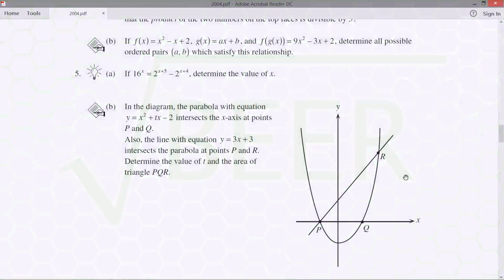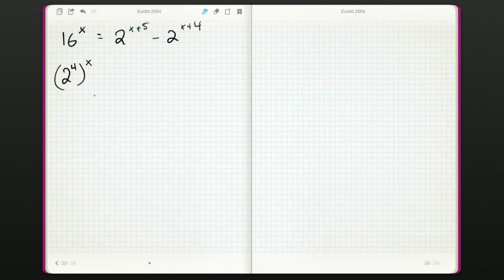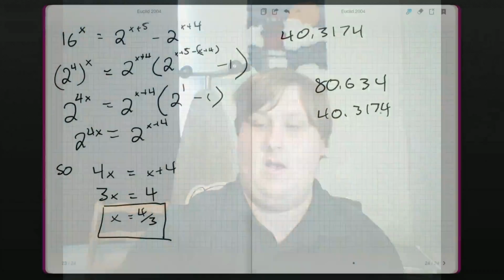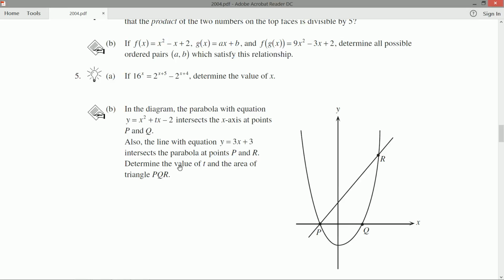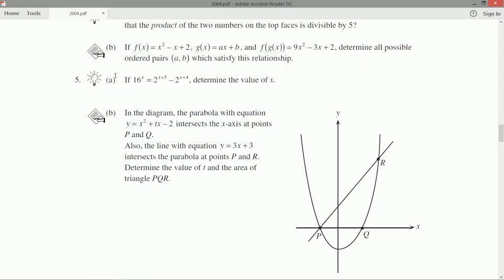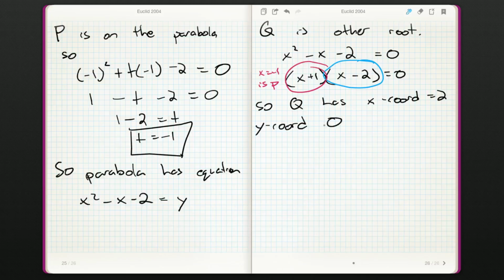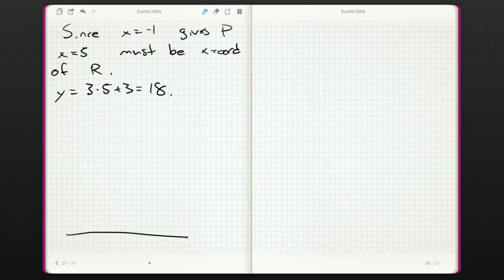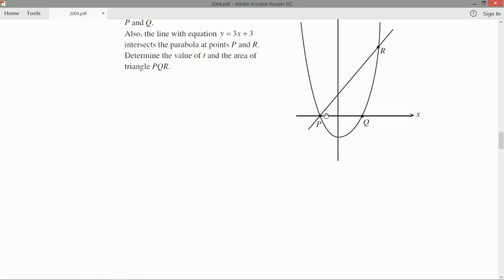Euclid 2004 5